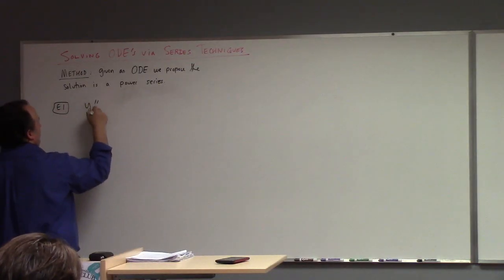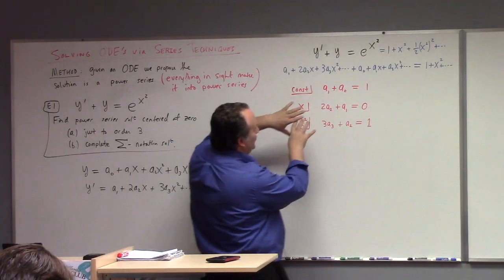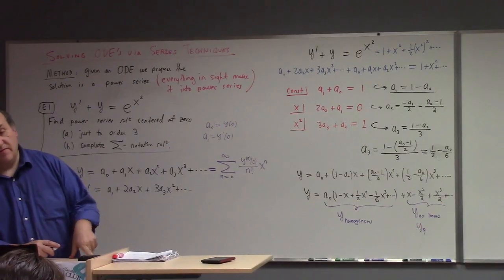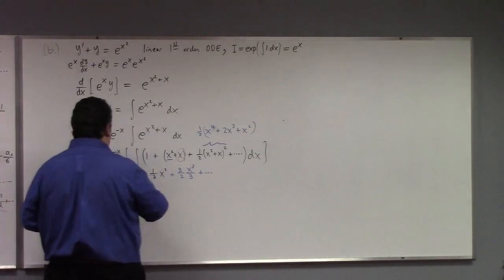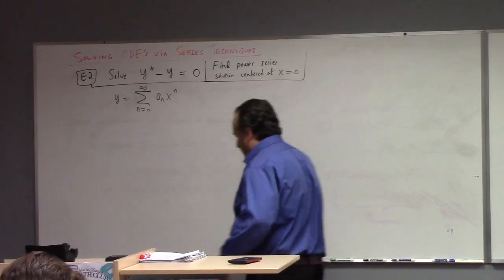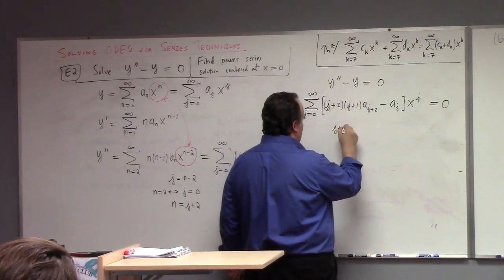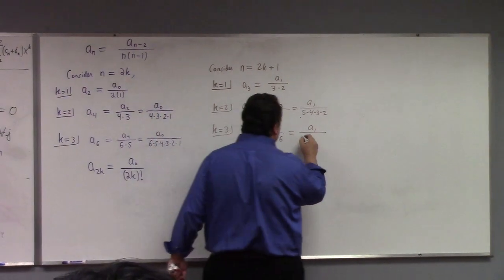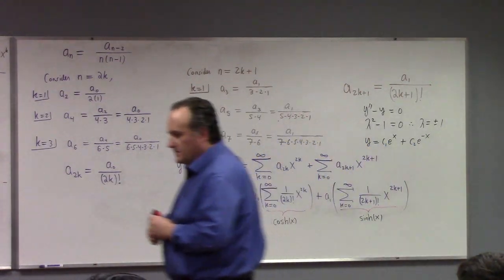Differential Equations: power series solutions, 11-5-25